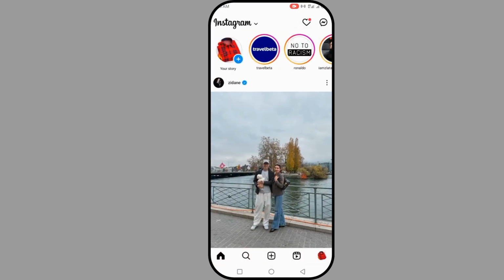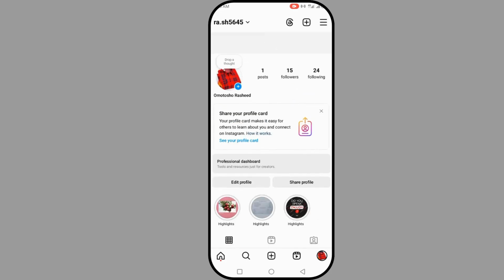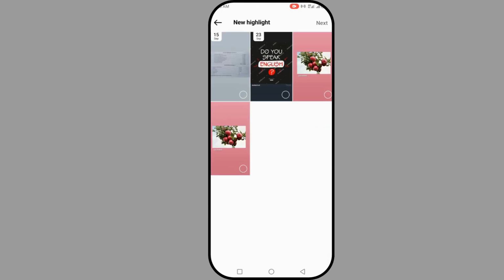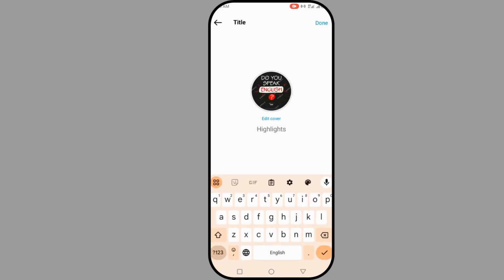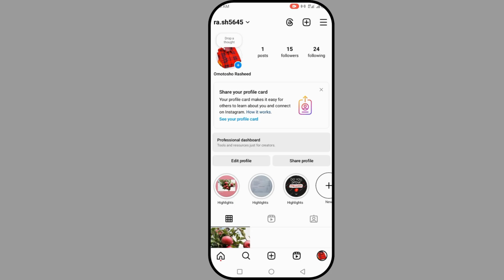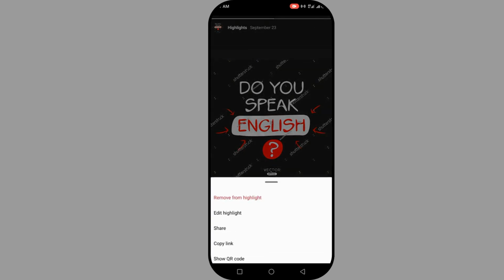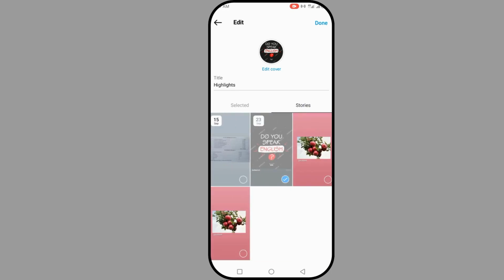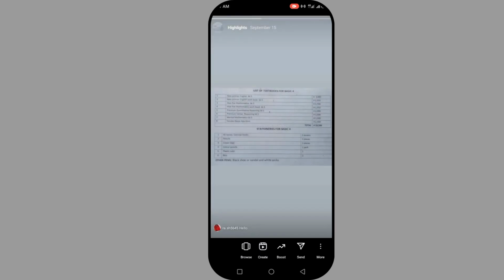How to Create Instagram Highlights | Step-by-Step Guide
In this video, you will learn How to Create Instagram Highlights

Learn how to create Instagram Highlights to showcase your best stories on your profile. This quick tutorial is perfect for enhancing your Instagram presence and organizing your content!